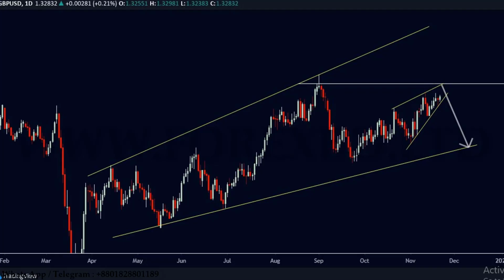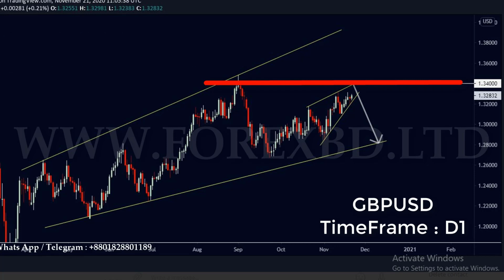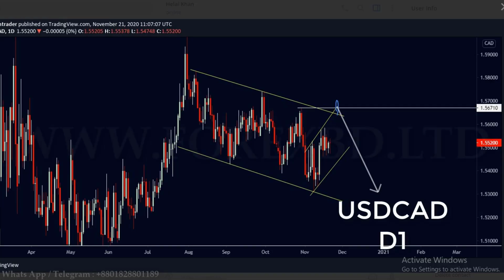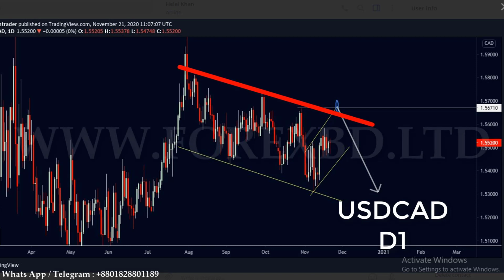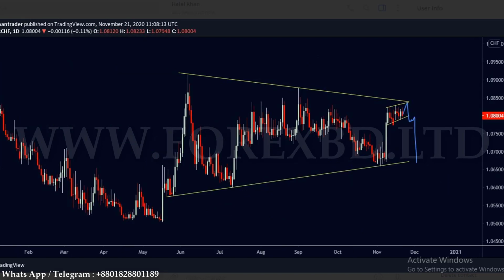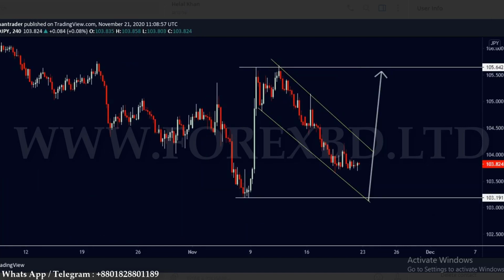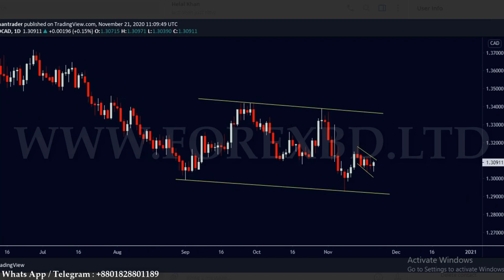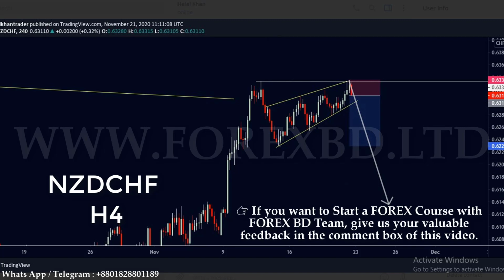🔥 Forex Technical + Fundamental Analysis | Forex Weekly Steup | FOREX BD